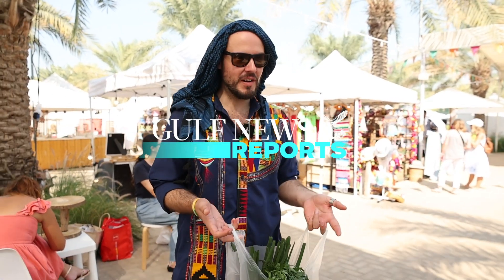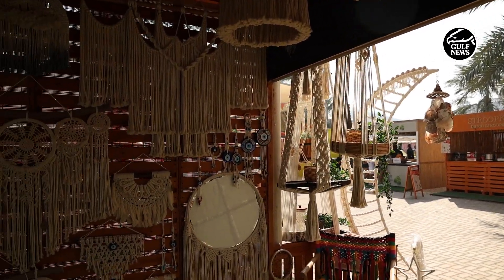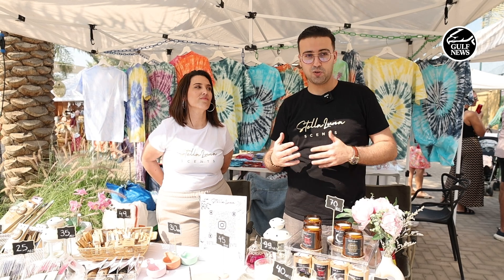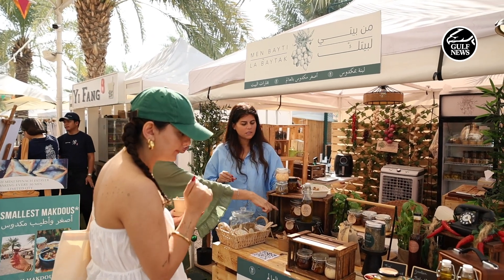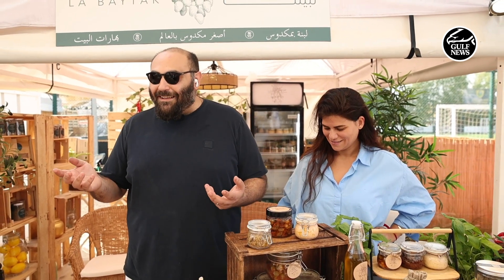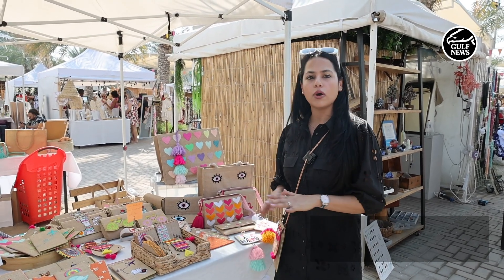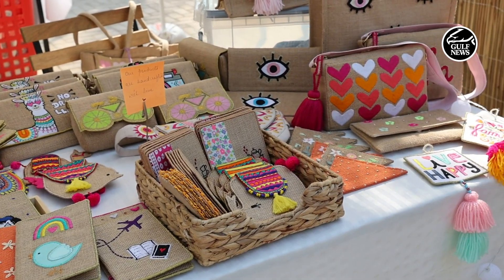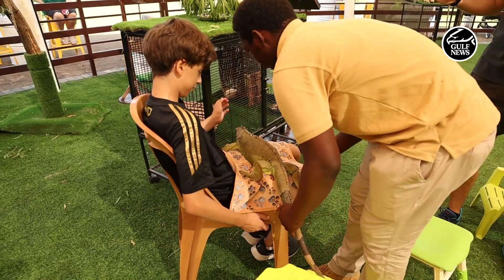Watch: A walk through The Ripe Market, Dubai’s vibrant weekend community market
The Ripe Market is organised in cooperation with The Dubai Police. It is open every Saturday from 9am to 9pm, and every Sunday from 9am to 7pm, until the end of April.